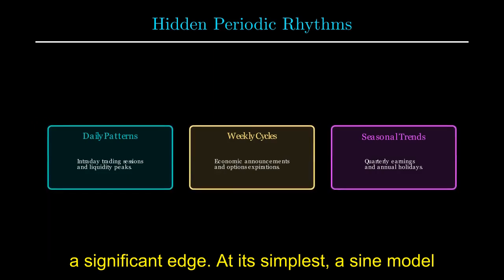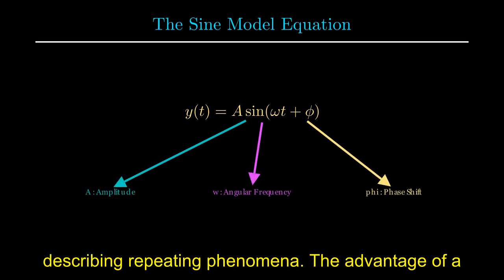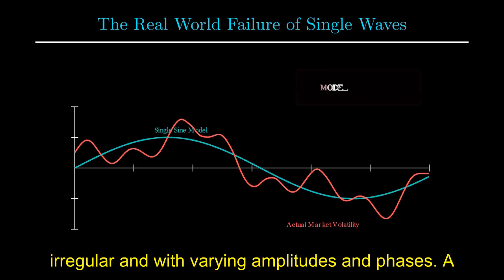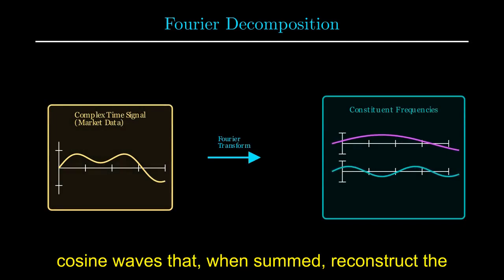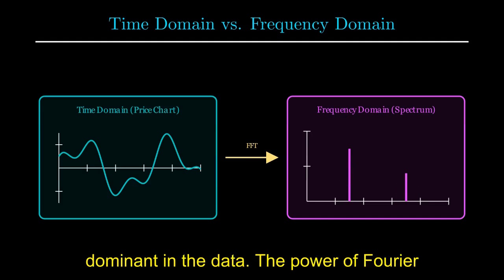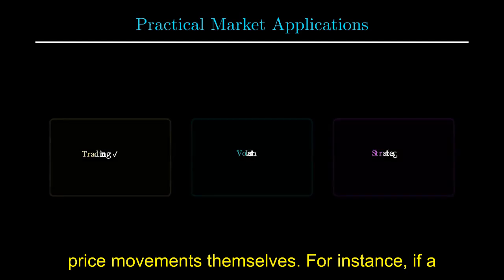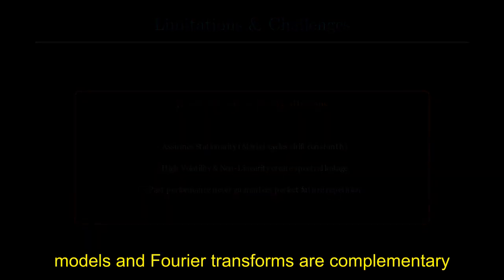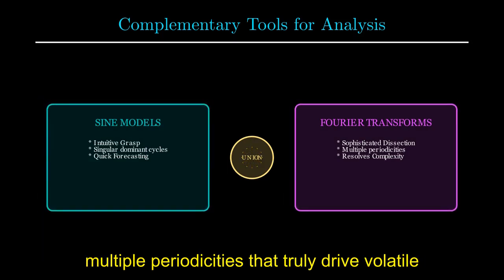Sine Models or Fourier Transforms? Mapping Periodic Cycles in Volatile Markets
Financial markets are a chaotic mix of overlapping cycles. How do quantitative analysts filter the noise? We put two powerful mathematical concepts head-to-head: Simple Sine Models vs. the Fourier Transform. Learn why a basic sine wave (y(t) = A sin(omega t + phi)) fails in highly volatile markets, and discover how Fourier analysis translates chaotic time-series data into a clear frequency spectrum to reveal hidden, tradable rhythms.

References:
1. Analysis of Financial Time Series por Ruey S. Tsay
2. Financial Signal Processing and Machine Learning por Ali N. Akansu, Sanjeev R. Kulkarni, y Dmitry Malioutov
3. The Econometrics of Financial Markets por John Y. Campbell, Andrew W. Lo, y A. Craig MacKinlay